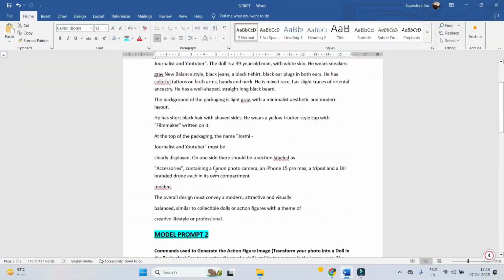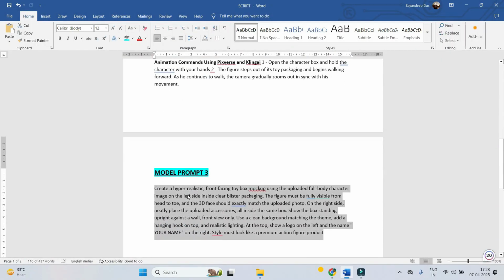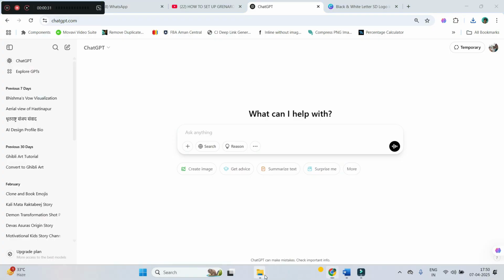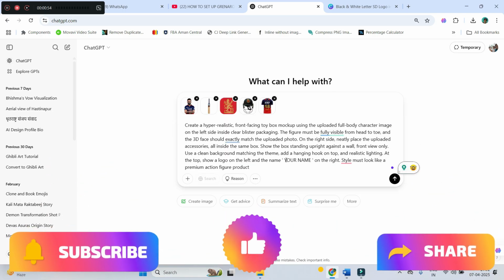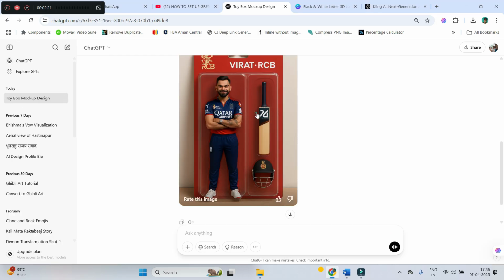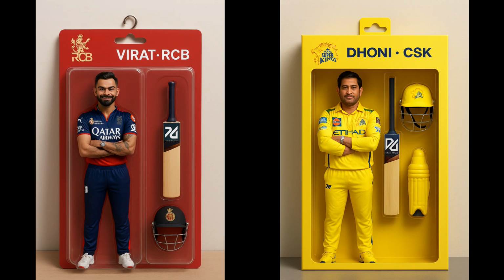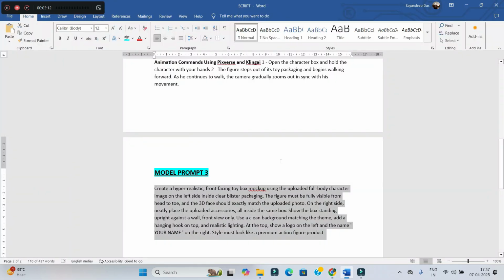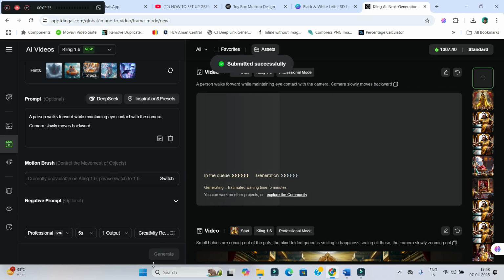How to Create Viral Toy Figure Videos Using ChatGPT! New Niche 2025 - with FREE Chat GPT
In this video, I’ll show you how to turn any photo into a viral toy figure animation using ChatGPT + AI tools — all for FREE!
From image generation to animated video — everything is done in just 1 minute using the latest AI websites and smart prompts.
If you’ve seen those trending action figure videos on Instagram or YouTube Shorts and wondered how to make your own, this tutorial is all you need!

Click the Facebook link below to get notifications and communicate with me:
For Video Editing:

-Poulami